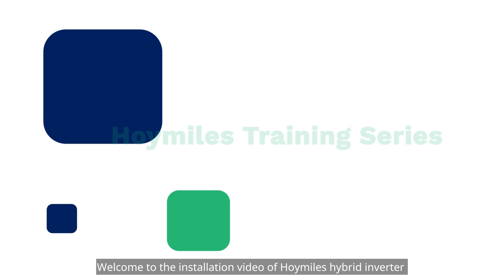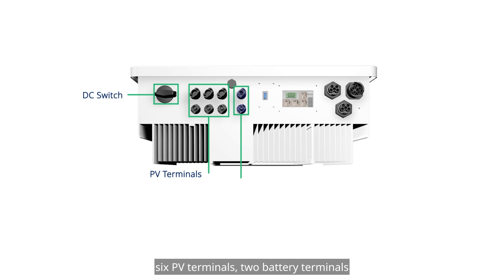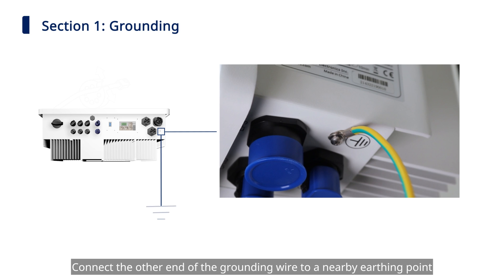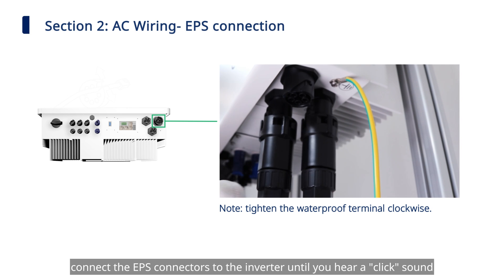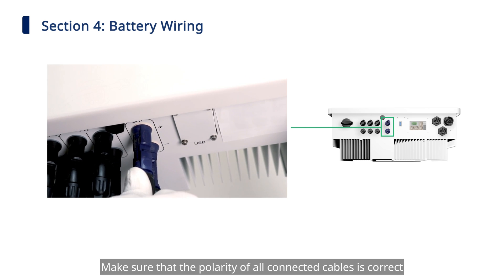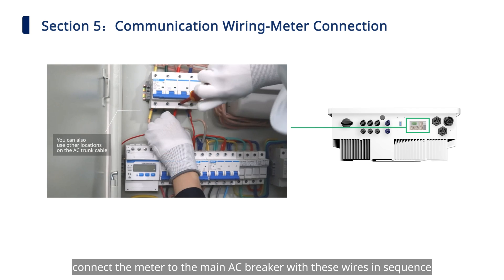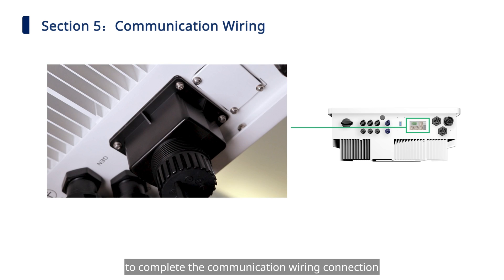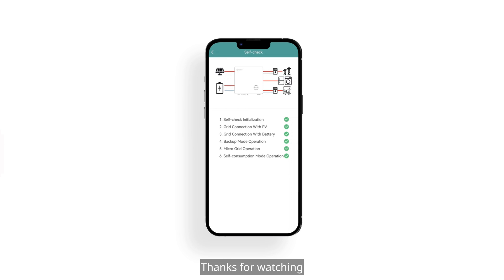Three-phase Hybrid Inverter | HYT-5.0/6.0/8.0/10.0HV-EUG1 &DTS Installation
The HYT-HV Series hybrid inverter can form a PV Energy Storage System (ESS) together with a solar battery and PV panels. In this video, we will walk you through the installation process of HYT and the gateway product Data Transfer Stick (DTS).
This installation video is suitable for models:HYT-5.0HV-EUG1/ HYT-6.0HV-EUG1/ HYT-8.0HV-EUG1/ HYT-10.0HV-EUG1

Chapters
00:32 - Preparation
01:54 - Overview
02:17 - Hybrid inverter installation
03:17 - Electrical wiring connection
13:38 -  DTS network configuration

Join our Facebook community for even more content, discussions, and updates on our latest products, which also connects installers and end-users for better communication.